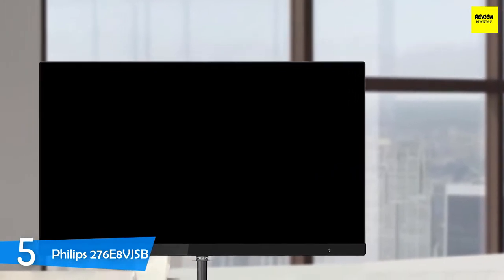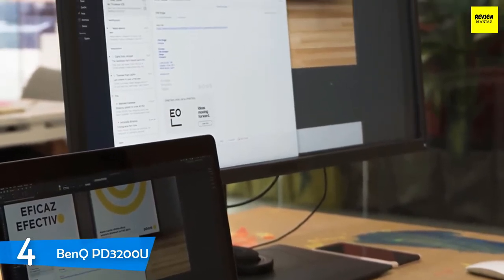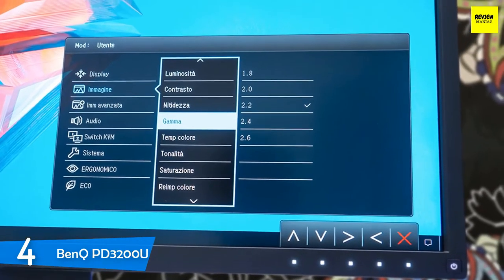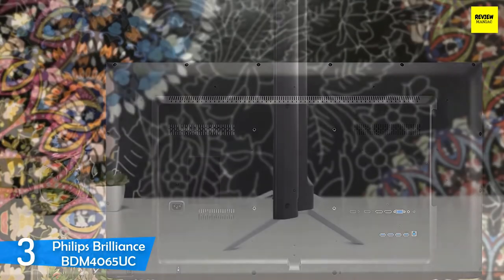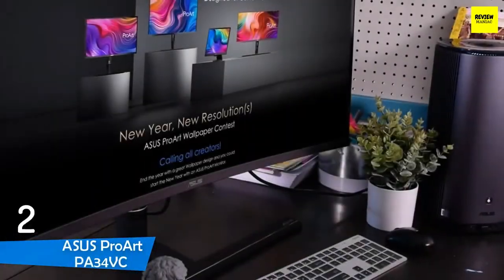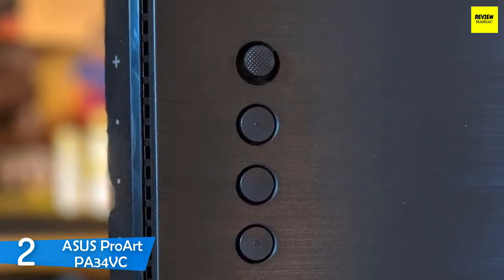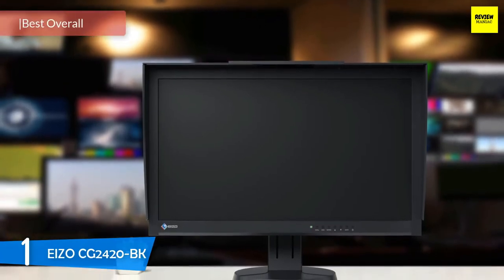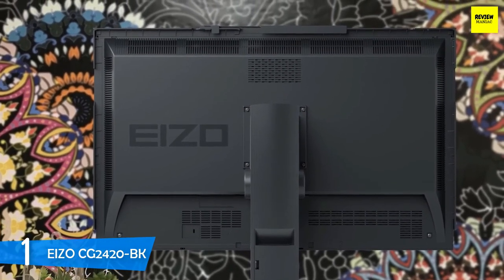5 Best Monitor for Photo Editing in 2024 | Budget & 4K Monitor for Photoshop & Illustrator (Review)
Links to the Top 5 Best Monitor for Photo Editing, Photoshop & Illustrator in 2024 are given below:

► 5. Philips 276E8VJSB 27" Monitor

► 4. BenQ PD3200U 32" 4K UHD Designer Monitor

► 3. Philips BDM4065UC 40" Class 4K Monitor

► 2. ASUS ProArt PA34VC 34" Curved Monitor

► 1. EIZO CG2420-BK ColorEdge Monitor

Today we listed the 5 best monitor for Photo Editing, Photoshop & Illustrator on  2023. Choosing the best monitors for photo editing is important. It's not just about your own viewing comfort and satisfaction. It's essential that you get a proper rendition of the detail, color and contrast in your photos. When you're editing image, you only have what you see on the screen to go by – and if your monitor isn't up to the job, you can easily end up correcting the monitor's faults when your photos are perfectly fine.

In this guide we've picked some of the best monitors on the market that prioritize resolution, color accuracy, brightness consistency and contrast to display your photos properly.

We appreciate that not every photographer wants to spend hundreds or thousands on a high-end display, so we've split our guide into two parts:

1. Affordable upgrades for photographers who want to replace an older monitor with one that's usefully better but without spending a fortune.

2. High-end, high-performance monitors designed for more demanding work and aimed at enthusiasts, artists and professionals.

I made sure I listed the best monitor For Photo Editing in 2023 for cheap and budget option so that everybody can afford them. Even you are looking for best monitor Photo Editing under $200, $300, $500, $600, or $700 or $1000 dollars, then you won't be disappointed because I listed items on this category too.

best 150 144hz monitor for gaming and photo editing

I hope you liked this video about photo editing monitors Comparison, Features and Buying Guide.